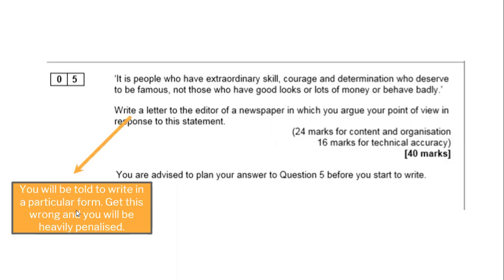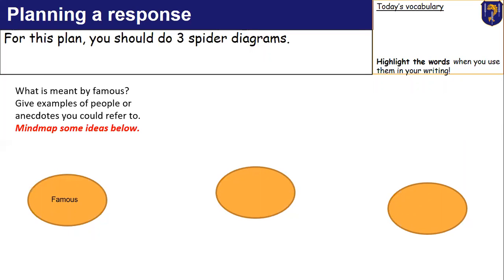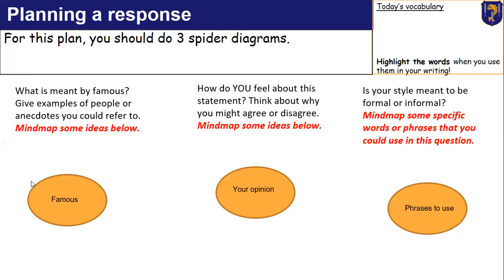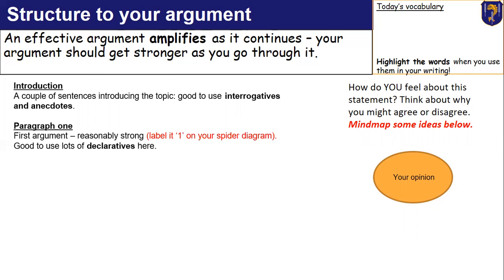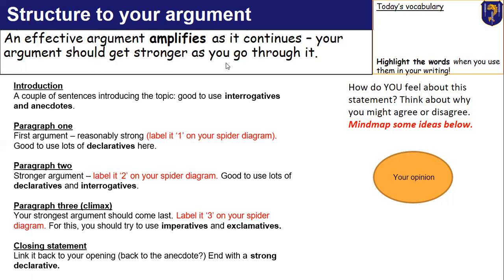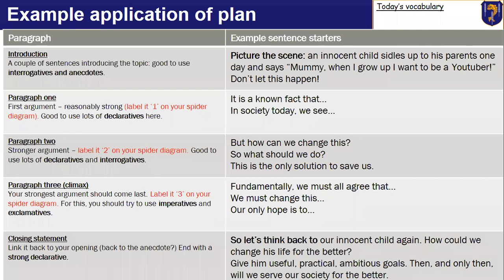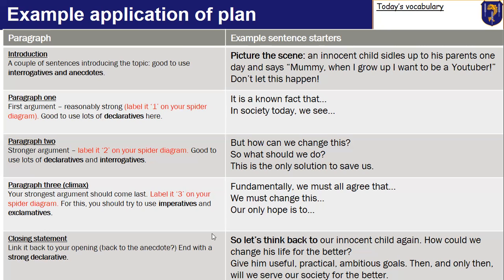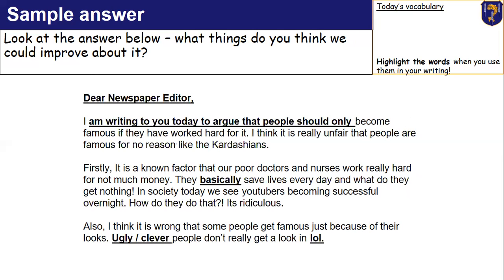Paper 2 Question 5 Video II - Creative writing responding to a statement (How to plan)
This is the 2nd video on Paper 2 question 5, this time focussing on how to plan and what NOT to include in your answer.